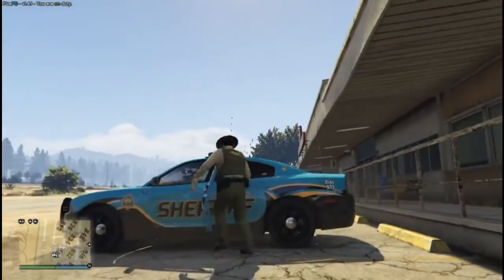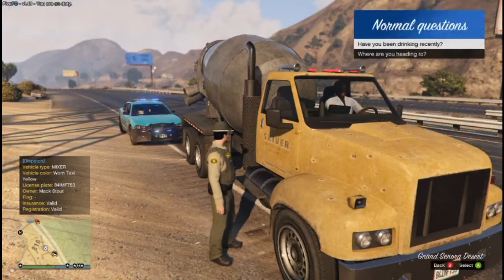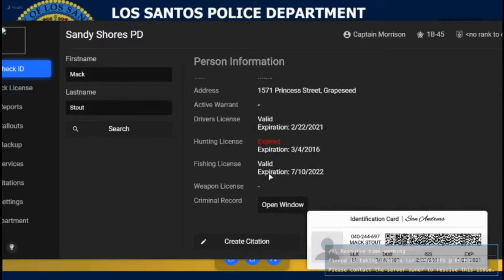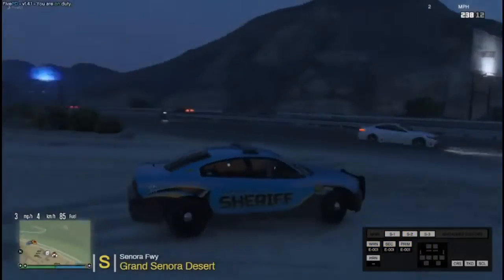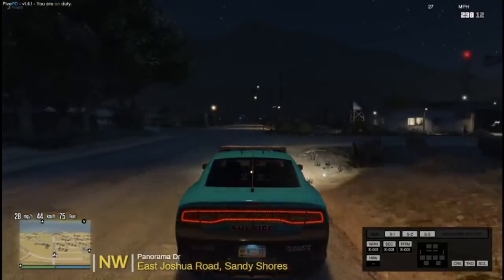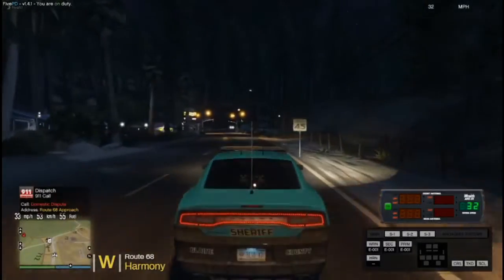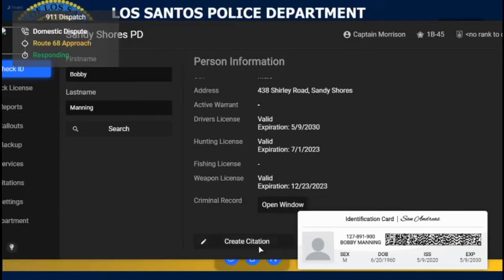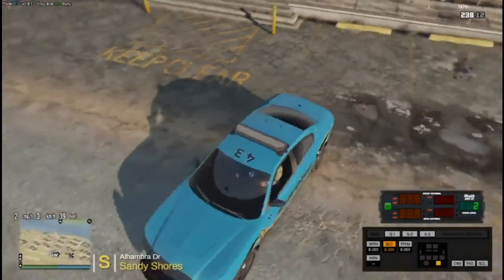Life of Crime FivePD Ep.2(New and Blue)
Another patrol day! With new additions to the server.
(Sheriff Pack I use):By Jedahdiah←--Give them all the downloads!